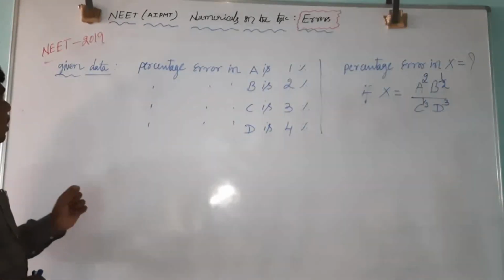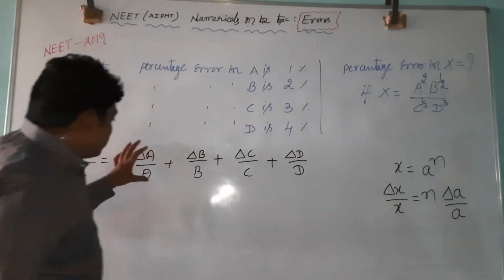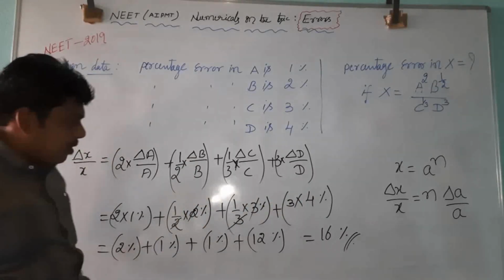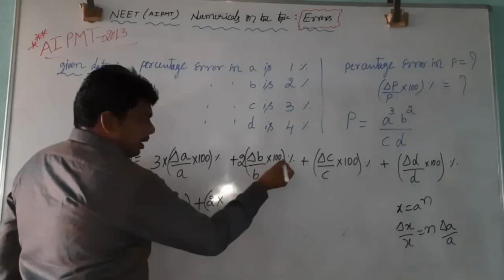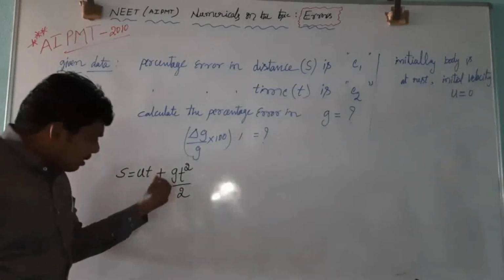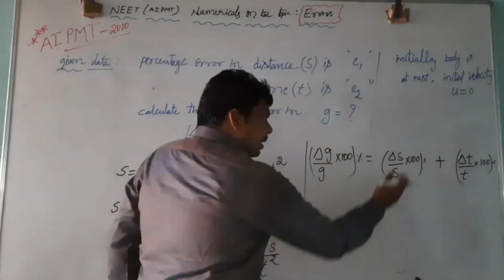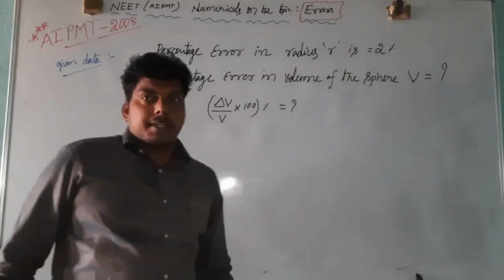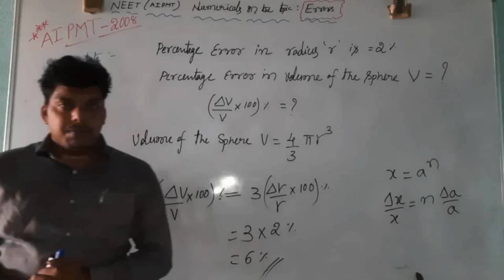NEET physics last 10years numericals on the topic errors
NEETphysicslast10years numericals
NEETimp physics numericals
errors numericals
last10yearsnumericals on errors